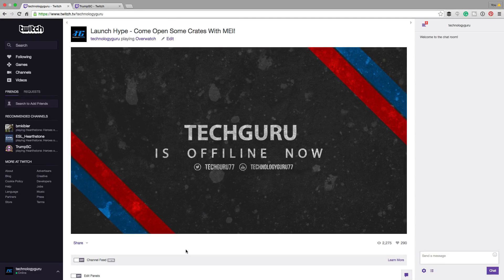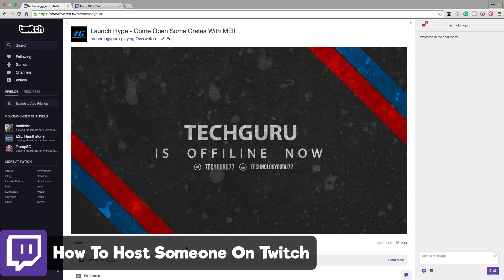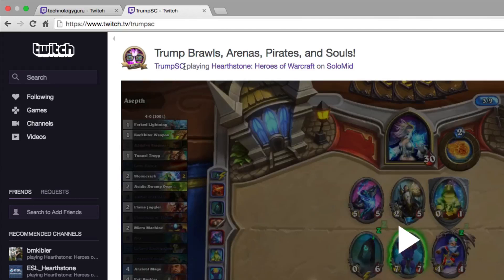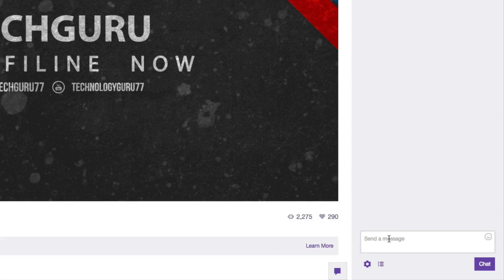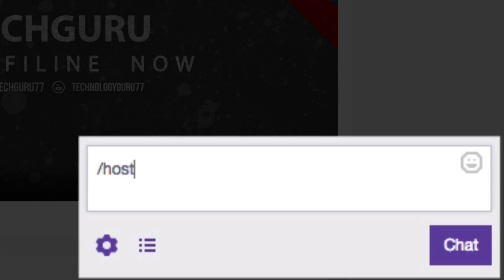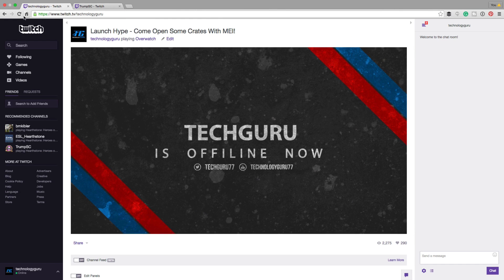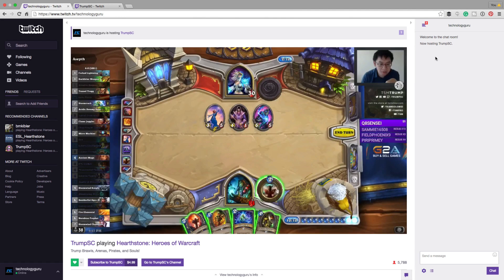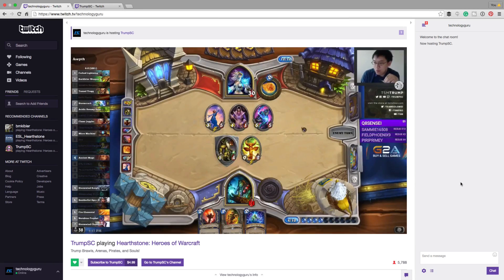How To Host A Channel On Twitch - Full Tutorial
In this video tutorial, I show you how to easily host other channels on your channel with the Twitch Hosting Feature.

dmporter74